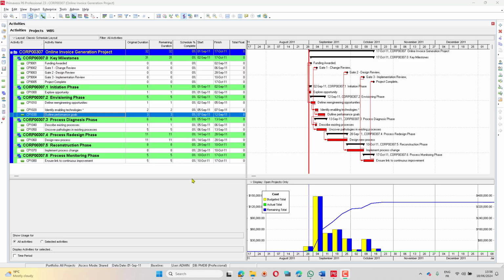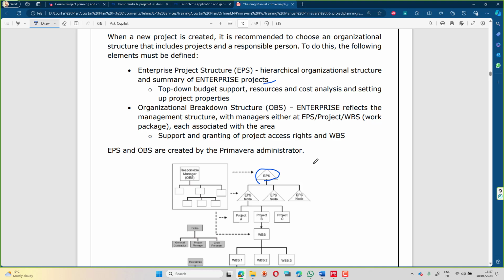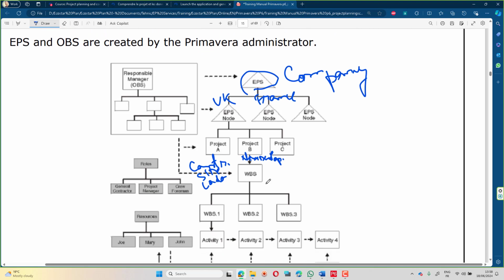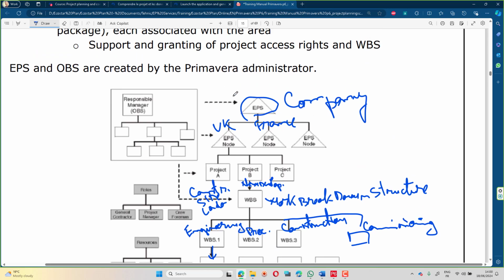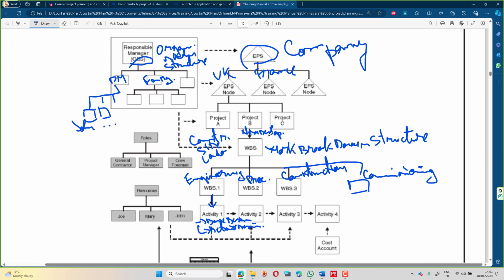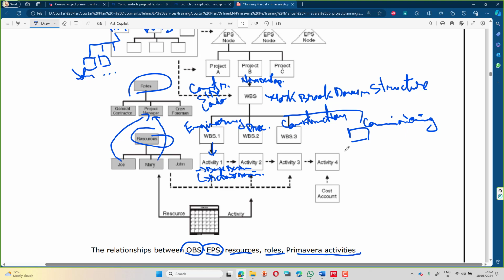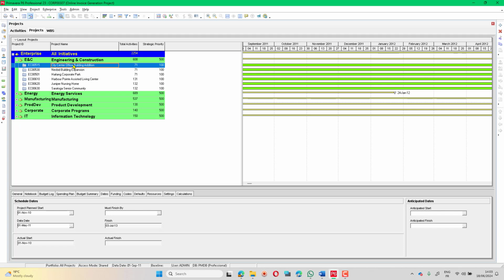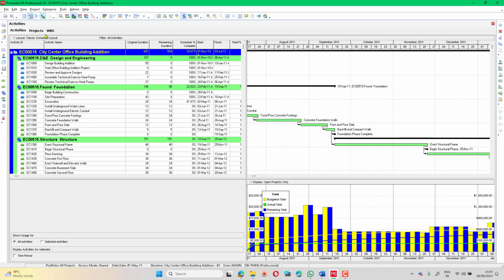Episode 2: Primavera P6 Understanding project data structure: EPS and OBS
00:00 Episode 2 dives into the critical concepts of Enterprise Project Structure (EPS) and Organizational Breakdown Structure (OBS) in Primavera P6 as well as  essential viewing for project managers and administrators navigating Primavera P6.

00:50 Discover how EPS shapes project hierarchy for resource allocation and cost analysis,
02:01 Work Breakdown Structure (WBS)
03:38  OBS aligns management roles with project responsibilities
04:56 Ressources and roles
05:50 Activity and ressource Calendars
06:24 Projects view in Primavera (EPS) in Primavera p6
07:23 WBS in Primavera P6
07:50 Activities view in Primavera P6

📚 For individual training and dedicated community to enhance your Primavera and project planning skills, explore Project Planning School :